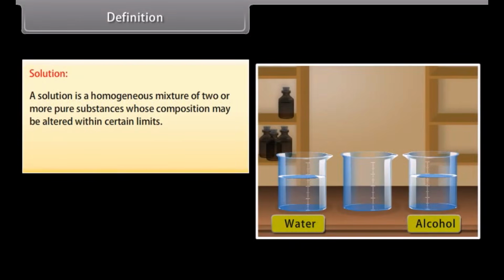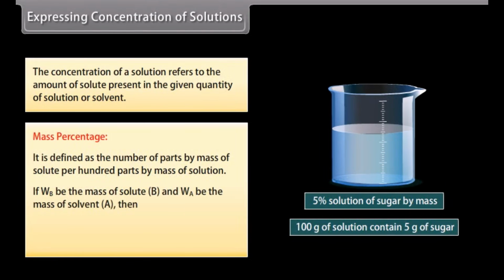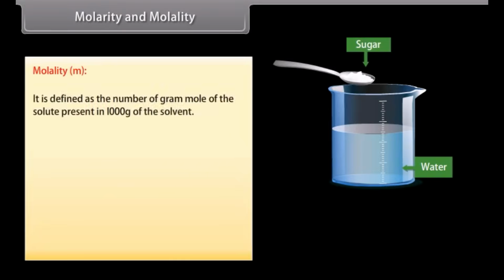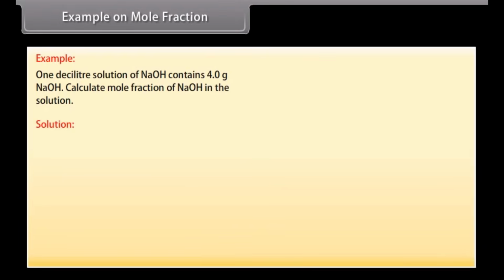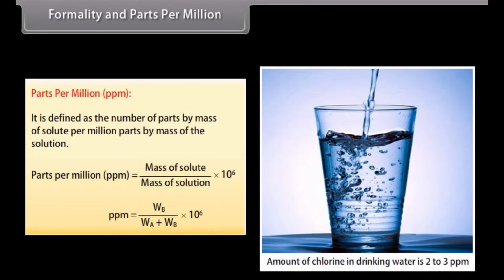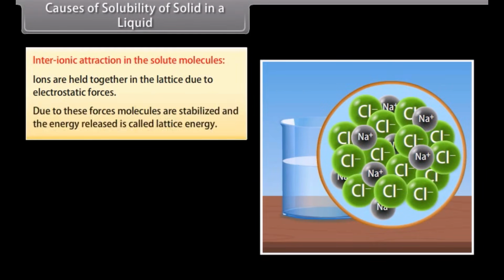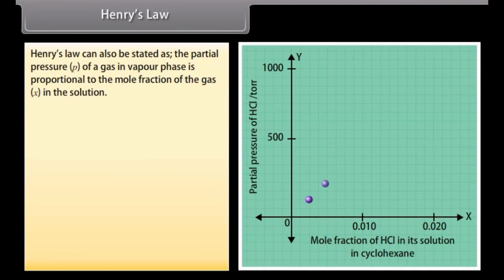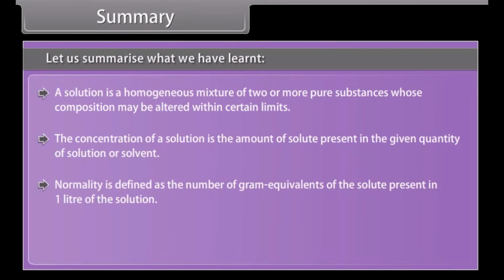CBSE Class 12 || Chemistry || Solutions || Part-I || Animation || in English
CBSE Class 12 || Chemistry || Solutions || Part-I || Animation || in English @digitalguruji3147

class 12 solutions chemistry
class 12 solutions one shot
class 12 solutions chemistry one shot
class 12 solutions chapter
class 12 solutions revision
class 12 chemistry solutions
class 12 chemistry solutions chapter
class 12 chemistry solutions notes
class 12 chemistry solutions revision
class 12 chemistry solutions explanation
solutions class 12 chemistry ncert explanation
class 12 chemistry chapter solution detailed explanation
class 12th chemistry solutions chapter explain
class 12th chemistry chapter 2 solutions explanation
class 12th chemistry solution explanation
class 12th chemistry chapter 1 solutions explanation
class 12 chemistry solutions full explanation
solutions chemistry class 12 explanation in english
solutions chemistry class 12 full chapter explanation in english
solutions class 12 chemistry animation